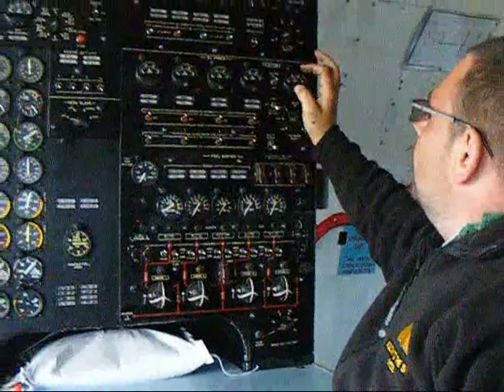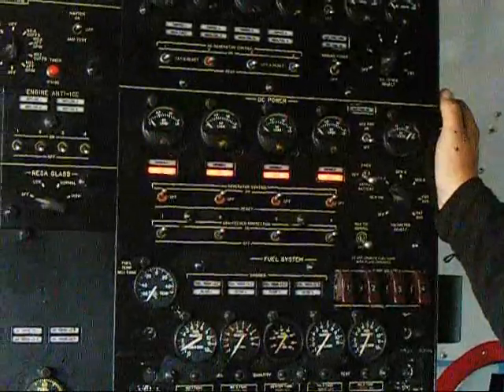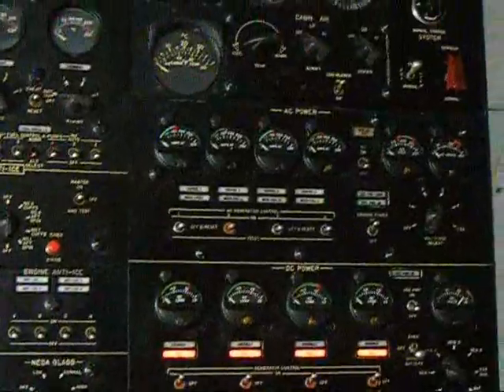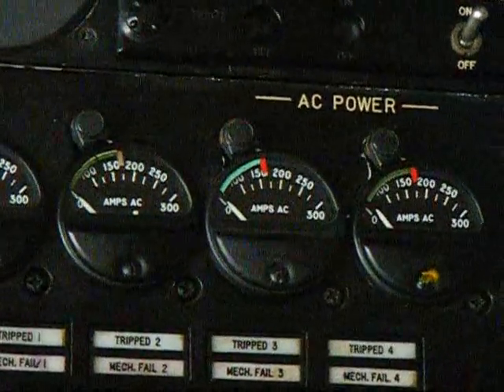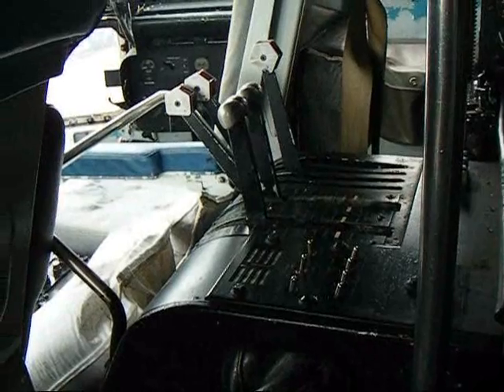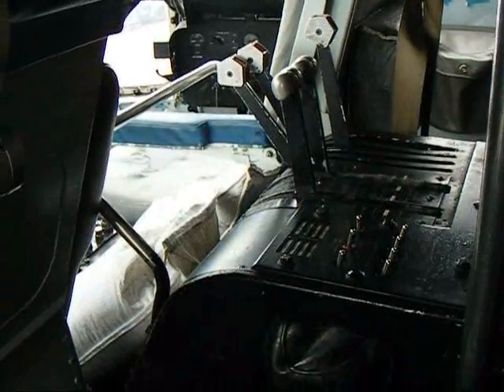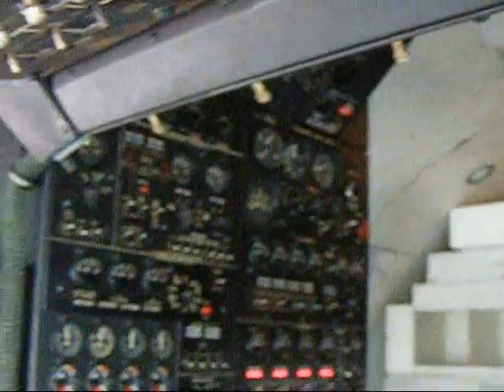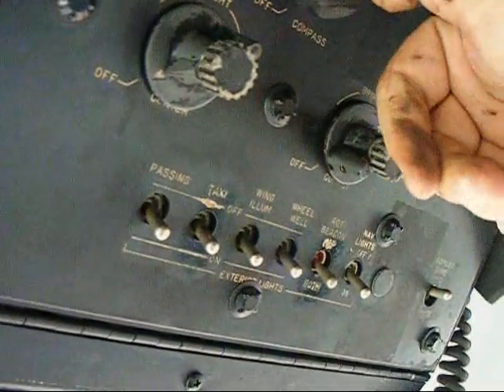Super Guppy Electrical Systems Check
First time the power's been on the Guppy for years! We were quite surprised with how well it went!
Pardon my language BTW :)